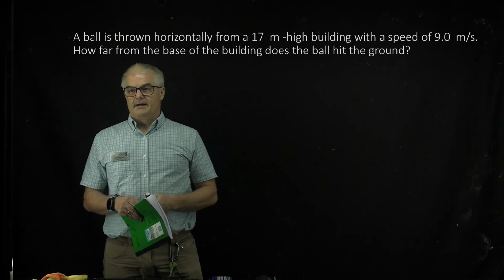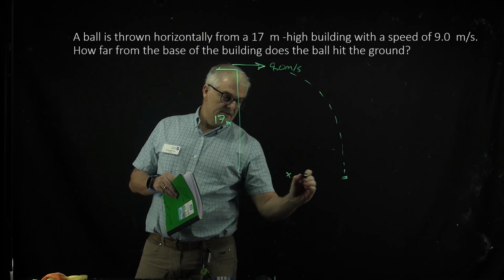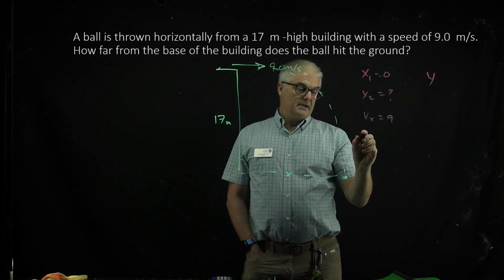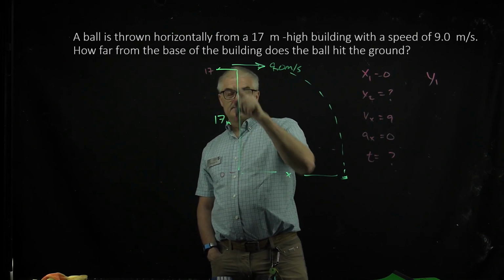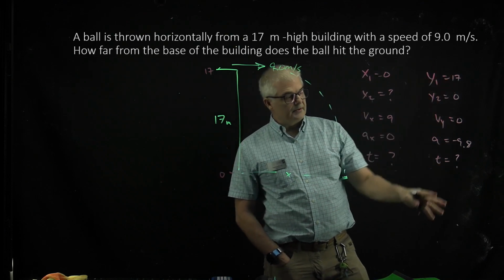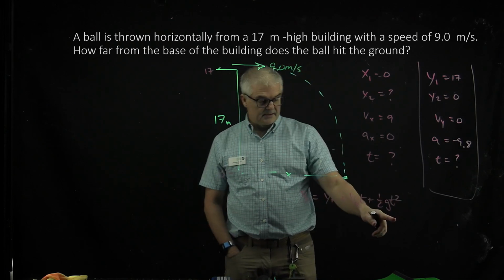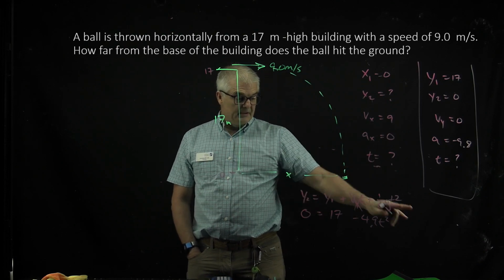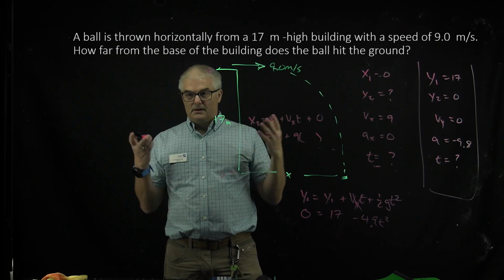Mastering Physics 3.27 Explained! A ball is thrown horizontally from a 10 m-high building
A ball is thrown horizontally from a 10  m-high building with a speed of 9.0  m/s.  How far from the base of the building does the ball hit the ground?

This video is not the answer key, but it will help you get to the answer on your own. I create these for my students so that if they get stuck on a question, and I am not there, they can watch this video. It is the help I would give if was sitting next to them.